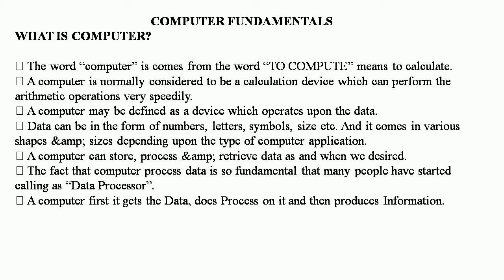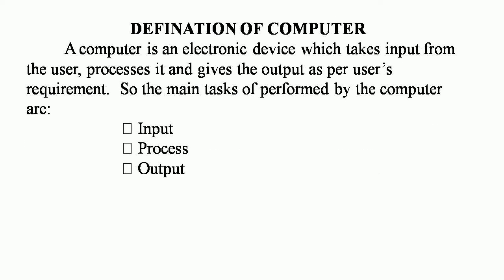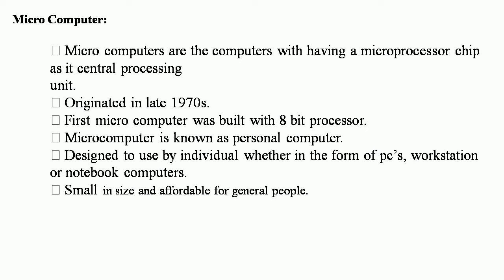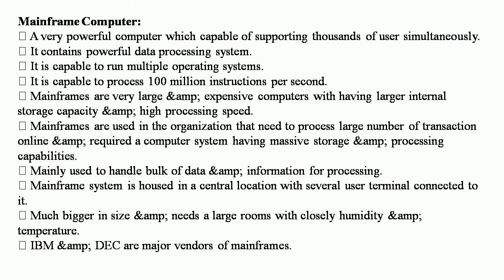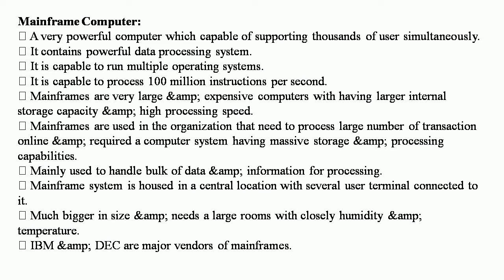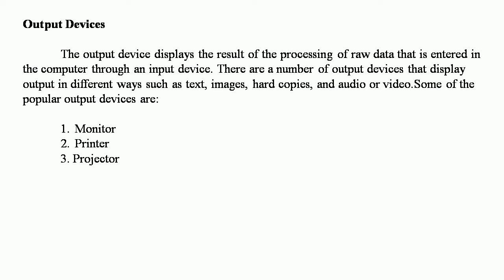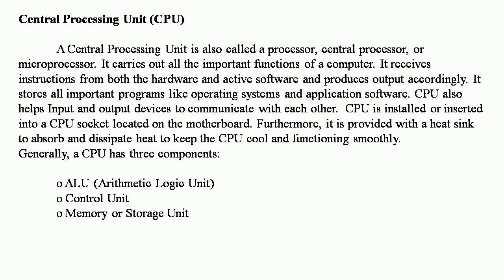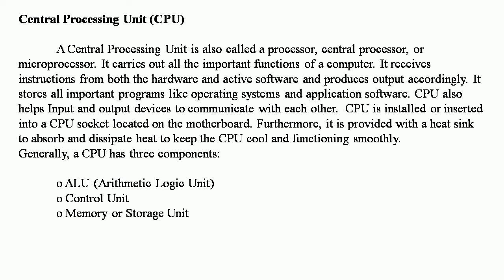GE3151- Python Programming / Fundamentals of computation